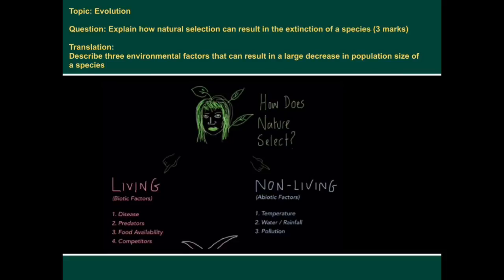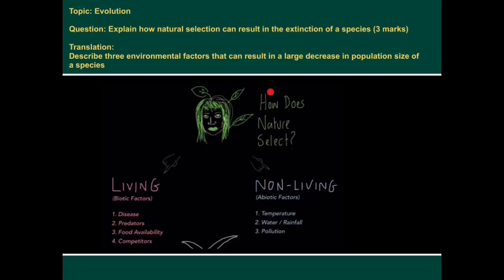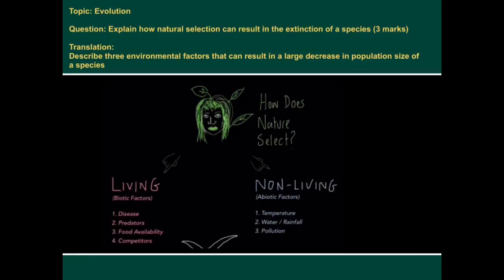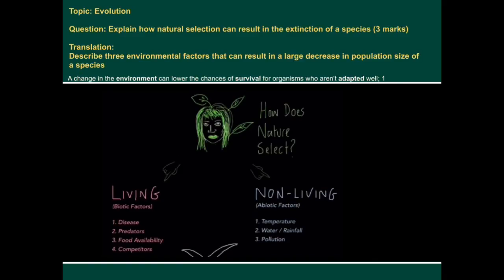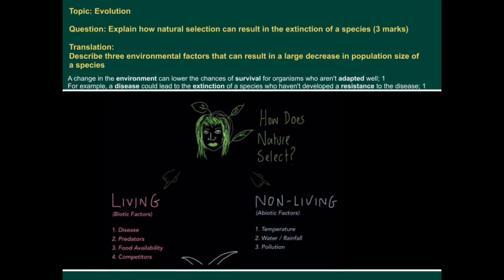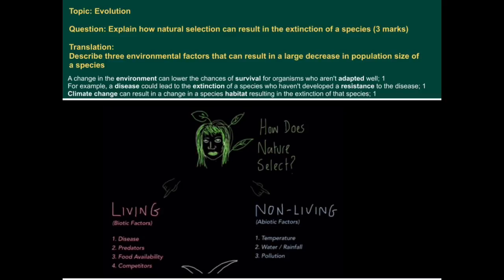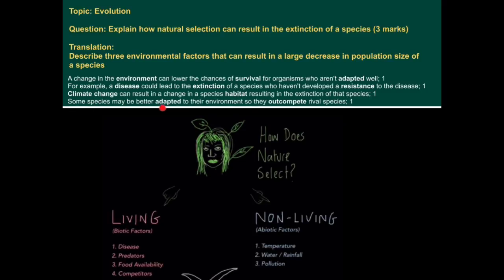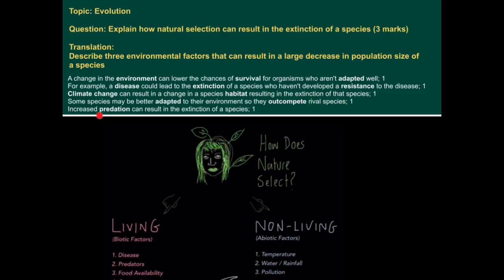Exam Application Tutorial for B1 Evolution: Factors Affecting Survival